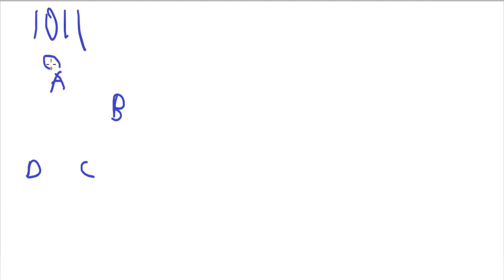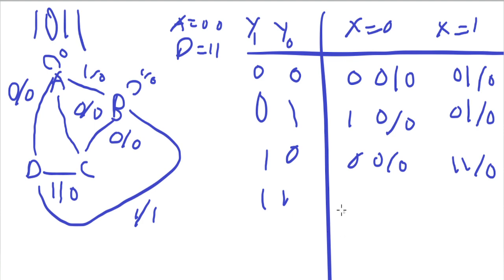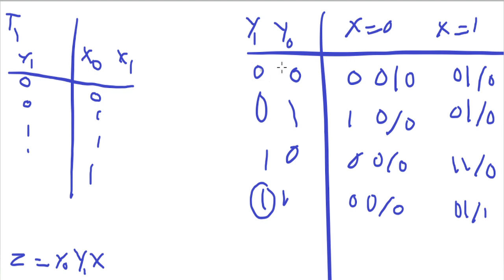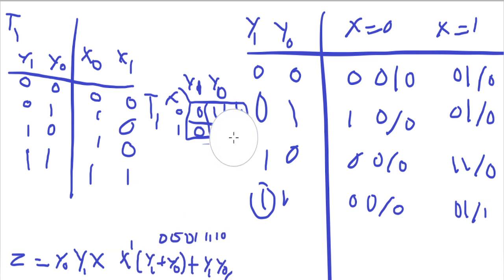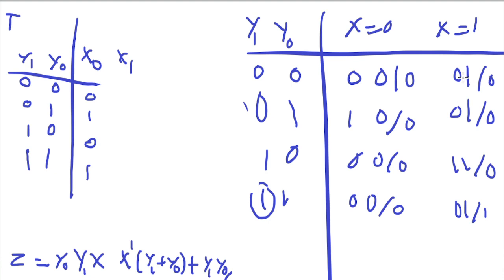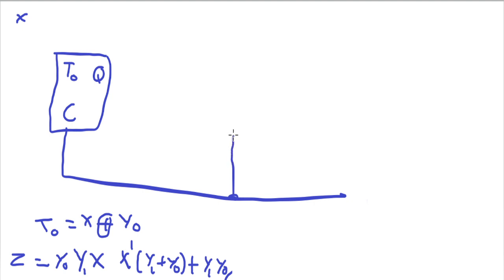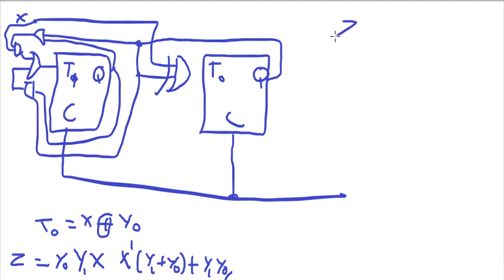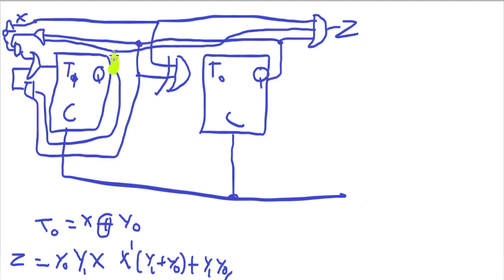overlapping pattern sequence with T-flip flops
made this for a friend. probably don't watch if you're not in my class